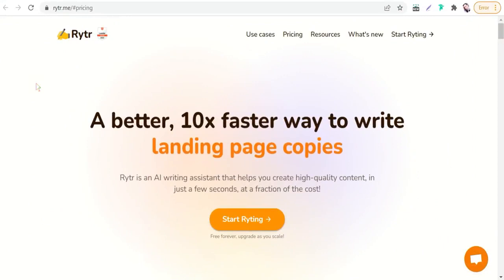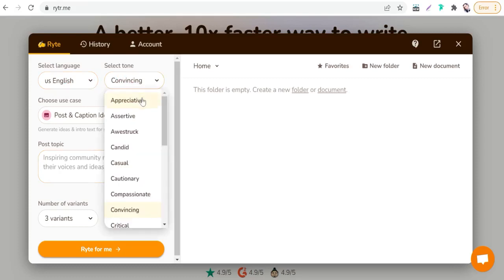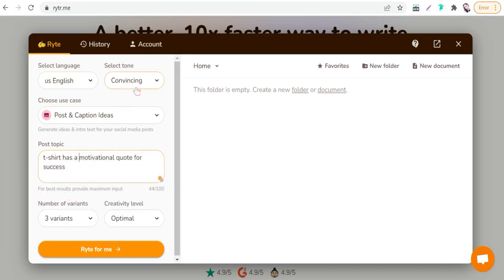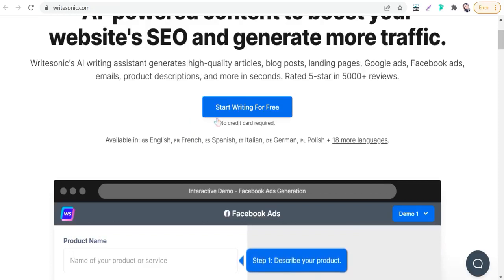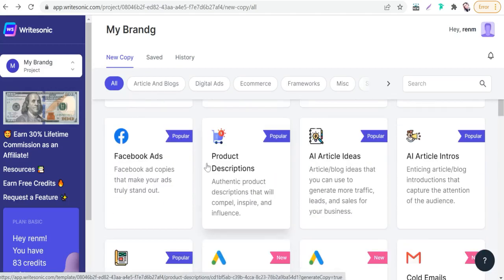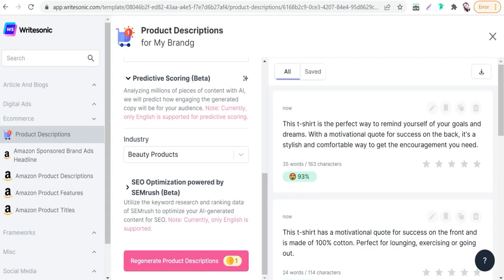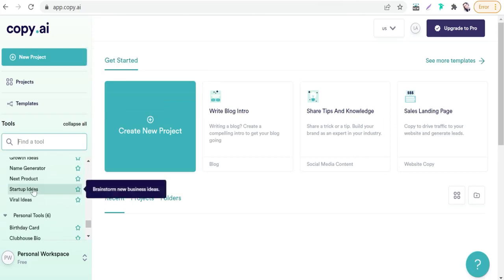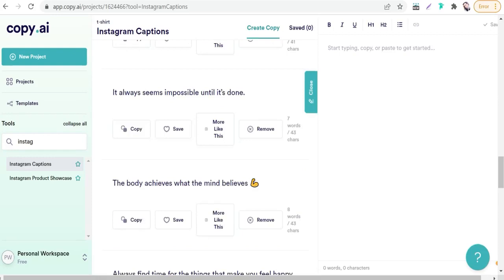Promote Redbubble On Instagram: Using professional Instagram Captions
to promote Redbubble on Instagram, write a strong and attractive Instagram caption of Redbubble products to attract the audience and rolling eyes to motivate them to take that action of visiting your link in bio .so in this video, to promote Redbubble on Instagram, you will get to know some astonishing AI tools to generate creative Instagram captions for free and effortless.

👉Top Redbubble tips and tricks
👉How to make designs that sell without photoshop